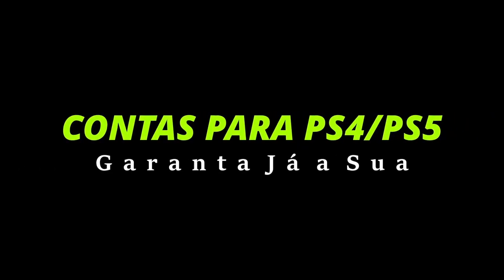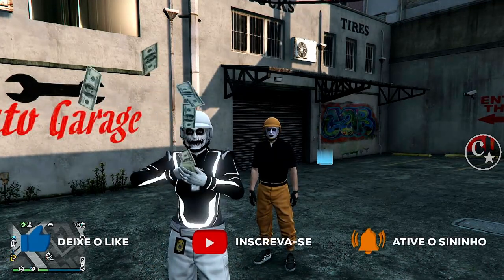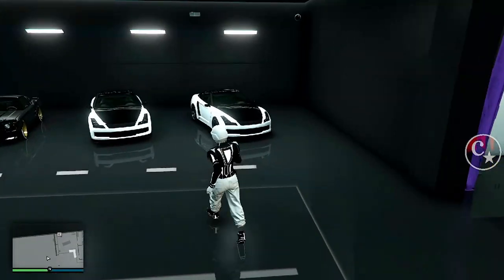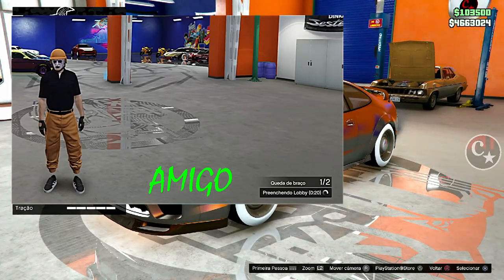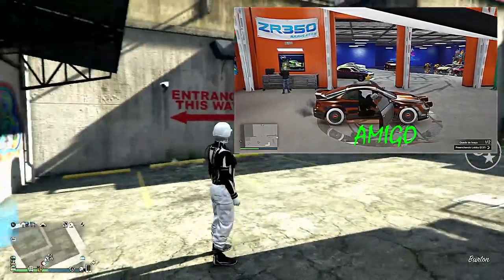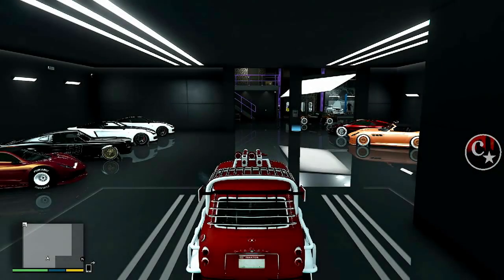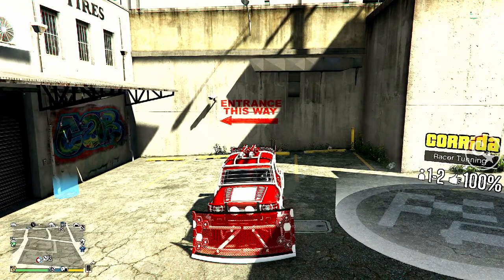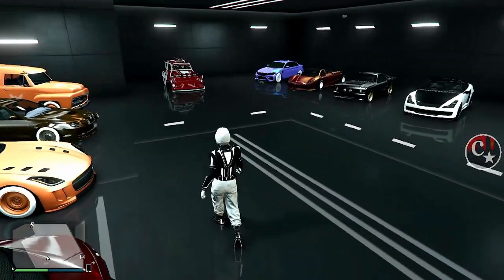💥GTA5 ONLINE💥MONEY GL1TCH DUPL1CAÇÃO COM PLACAS L1MPAS💰MUITO FÁCIL PS4/PS5/XBOX GTA5 ONLINE🔞🌐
▬▬▬▬▬▬▬▬▬▬▬ஜ۩۞۩ஜ▬▬▬▬▬▬▬▬▬▬▬▬▬▬
▓▓▓▒▒▒░░░ LEIA A DESCRIÇÃO DO VÍDEO ░░░▒▒▒▓▓▓ ▬▬▬▬▬▬▬▬▬▬▬ஜ۩۞۩ஜ▬▬▬▬▬▬▬▬▬▬▬▬▬

💥CARROS MODDEDS💥& CONTAS UPADAS P/ PS4:
♠ COMANDO CM74 - NOVO COMANDO
🎮 ID: PS4 - Capitaocaverna74 👈
🎮 ID: PS4 - Capitao74caverna 👈
🎮 ID: PS4 - Ccaverna74 👈
🎮 ID: PS4 - Capitao_74 👈
🎮 ID: PS4 - Capitao-74 👈

🌟🌟 CANAIS PARCEIROS 🌟🌟